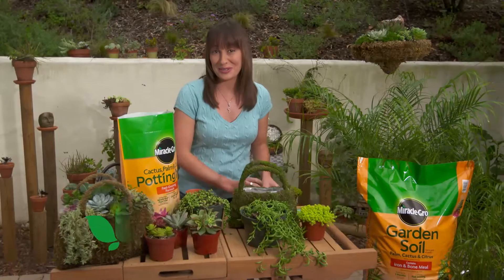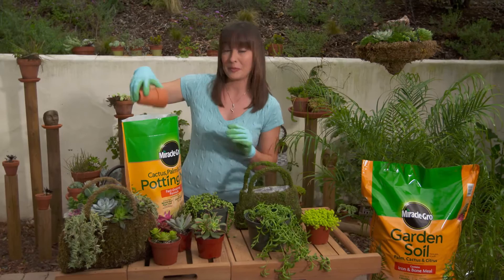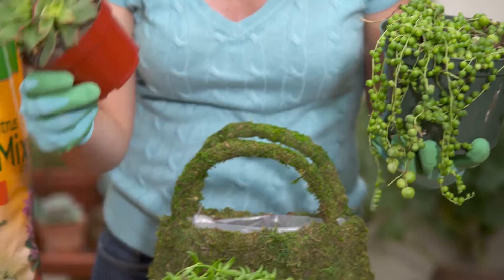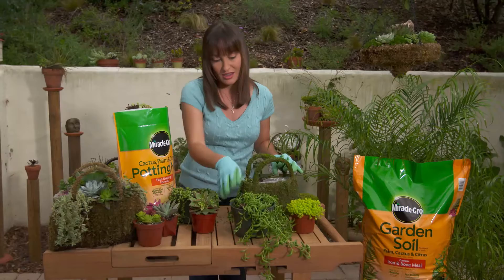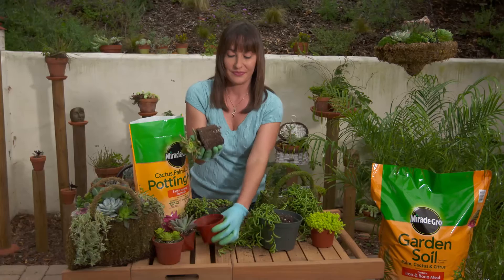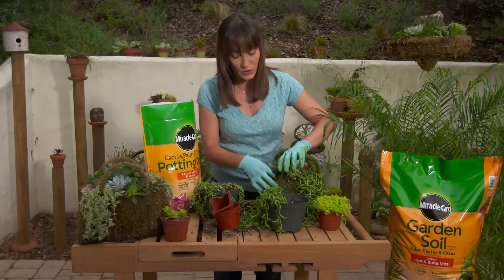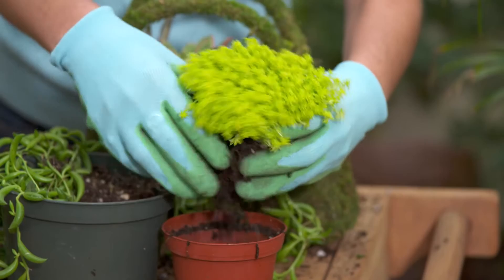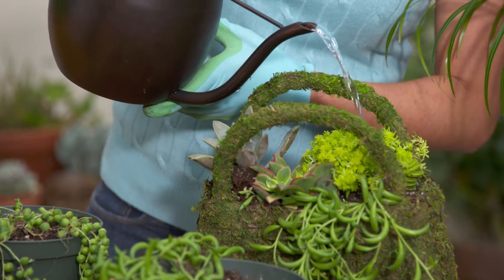How To Plant a Succulent Purse with Ashleigh Lemon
Miracle-Gro® Research Specialist Ashleigh Lemon shows us how to plant an adorable succulent arrangement in a moss purse. It's a wonderful accent piece inside or out and makes a great gift.

Join our gardening community on social media 👩‍🌾👨‍🌾